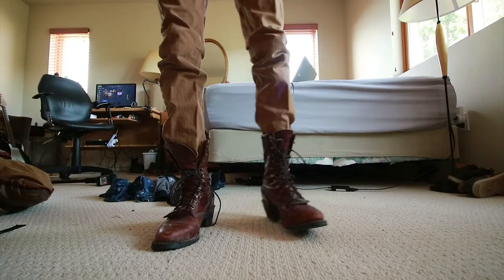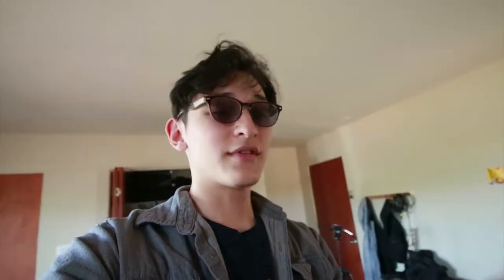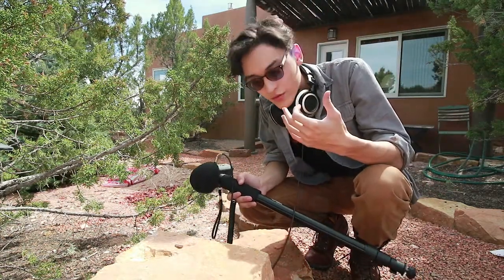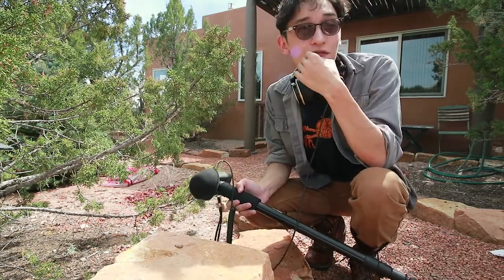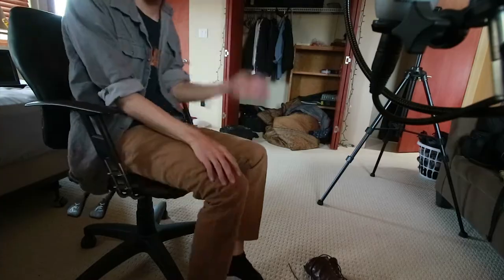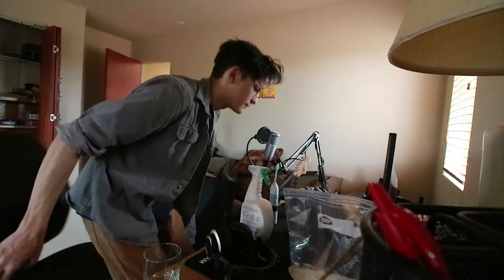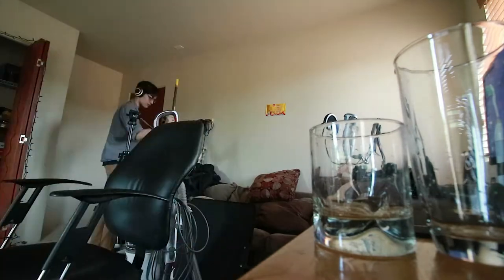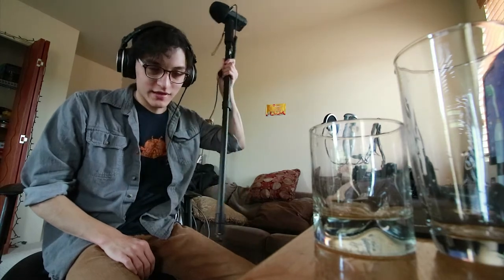Clunky boots and Foley 🎤👢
I start vlogging again, and this is what I decide to do first.